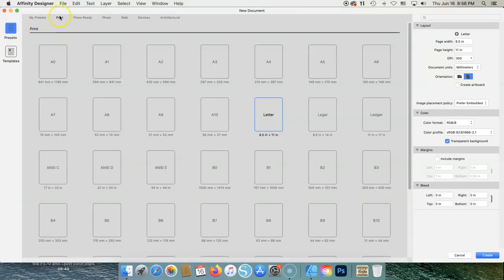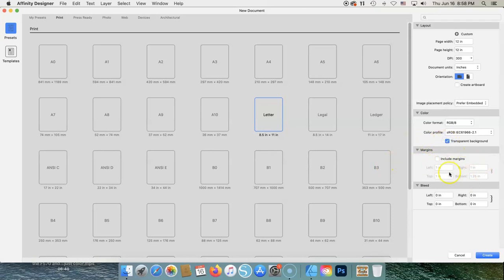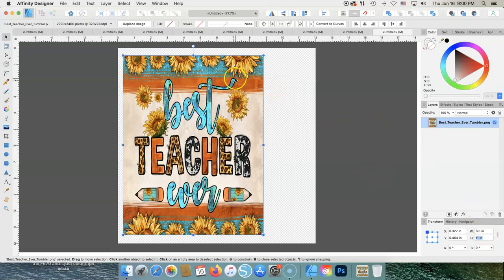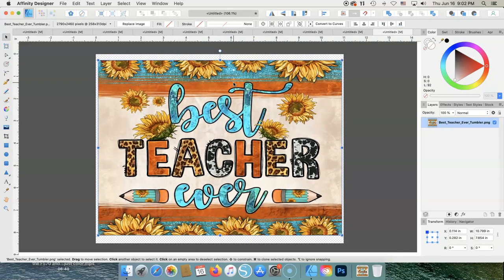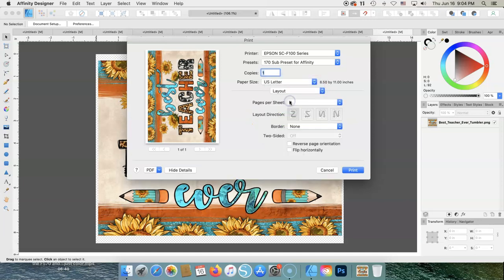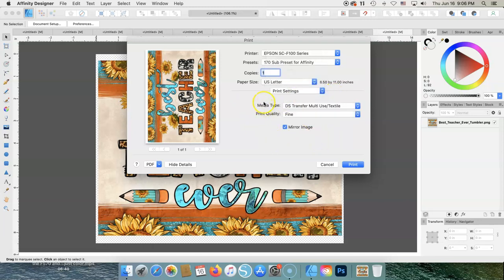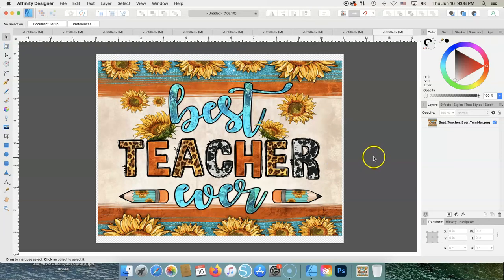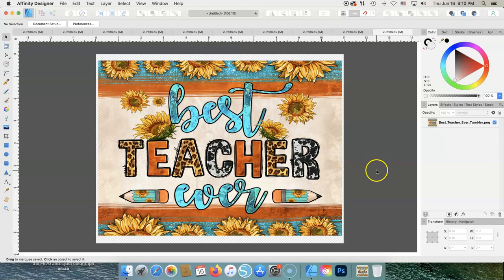Affinity Designer For F170 using MAC with adjusting color